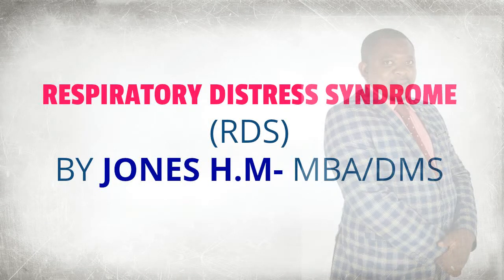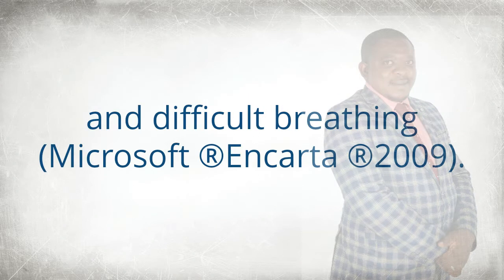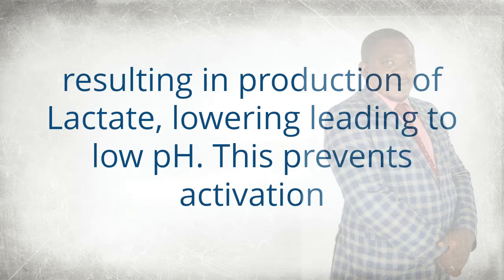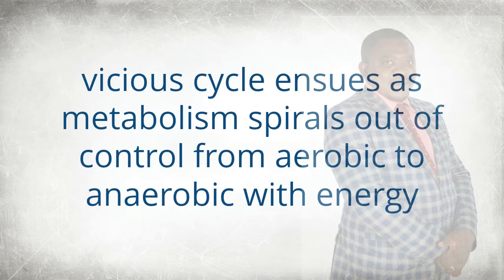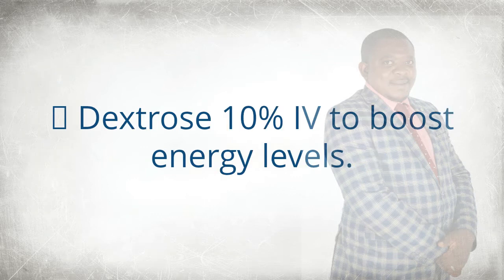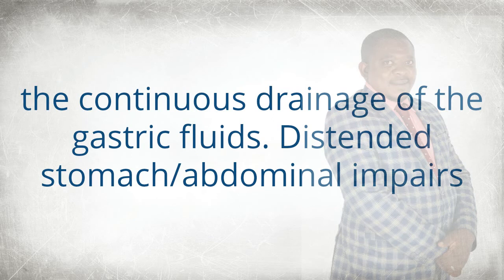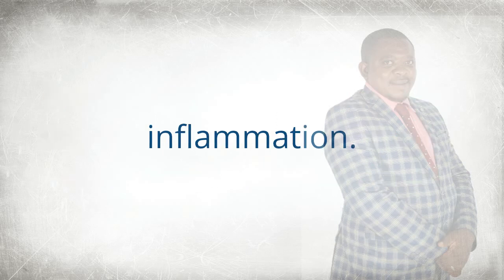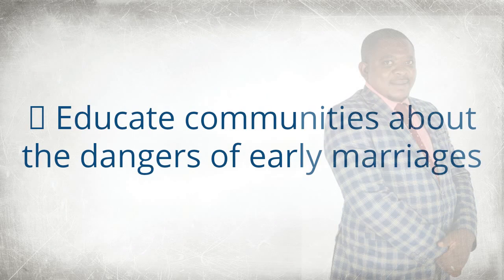RESPIRATORY DISTRESS SYNDROME